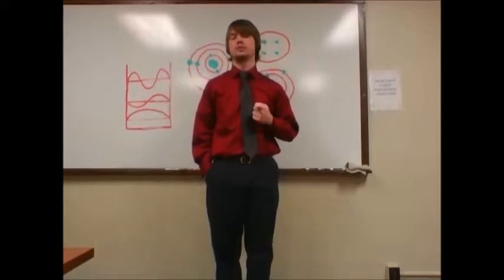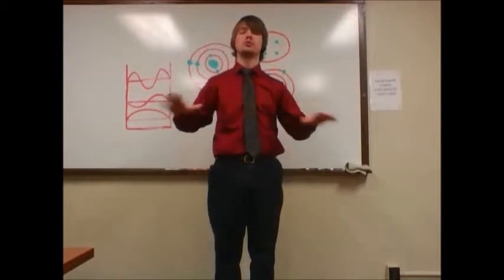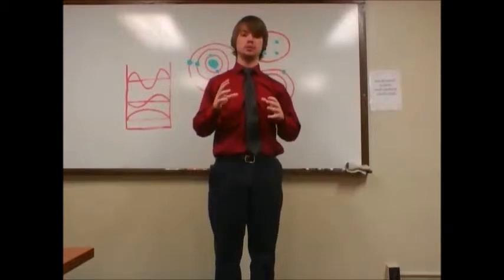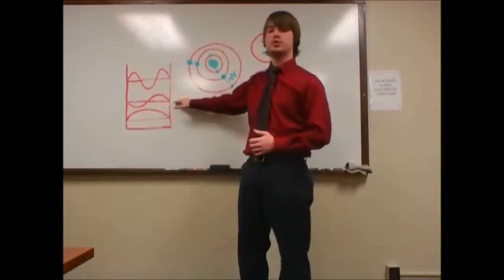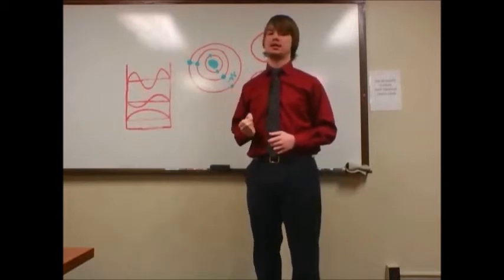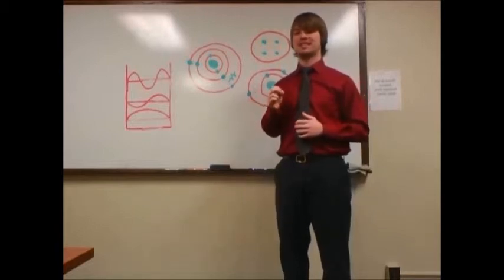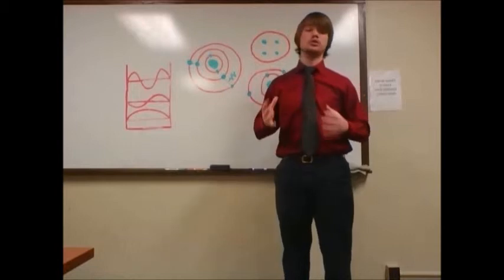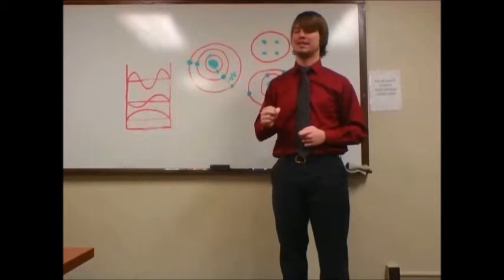JGEN 200 Project 5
JGEN 200 Project 5 for Zachary Smith. An introduction into how atoms emit light